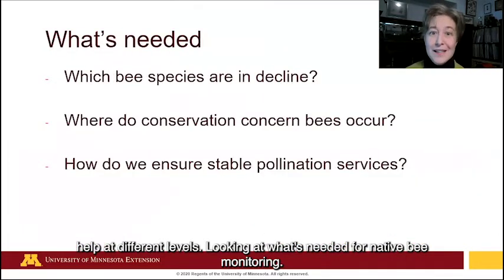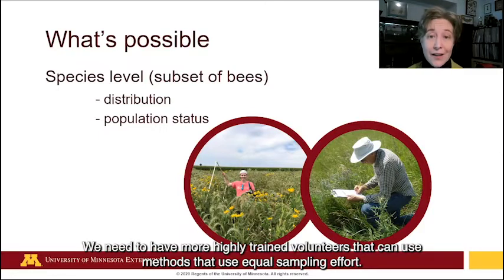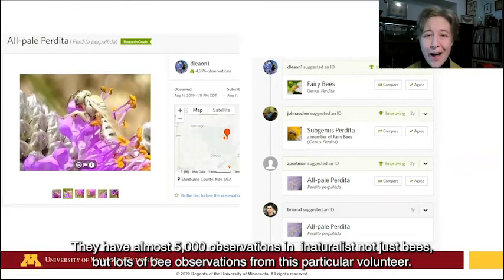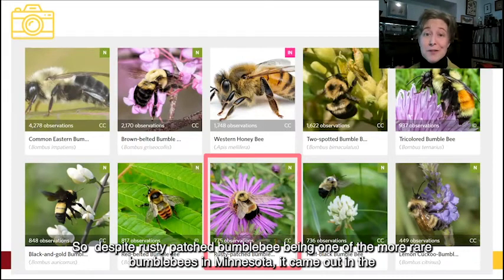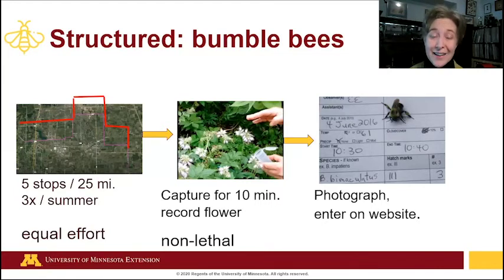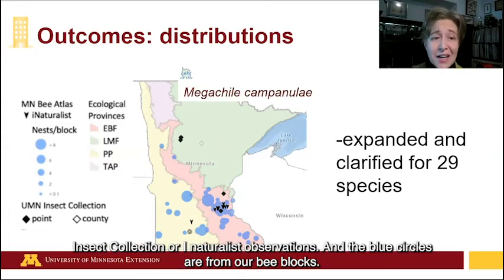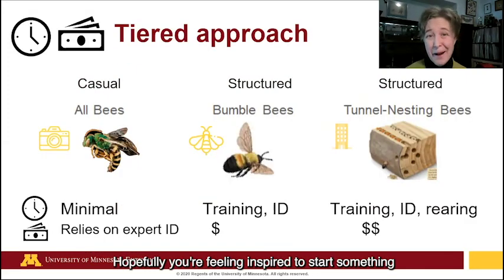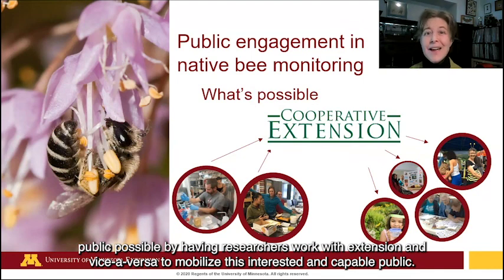Elaine Evans, University of Minnesota